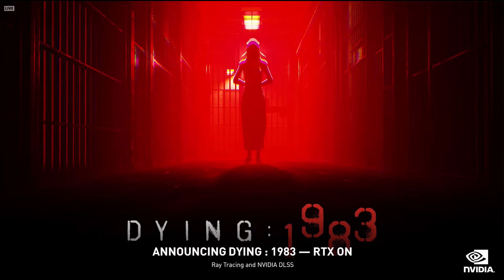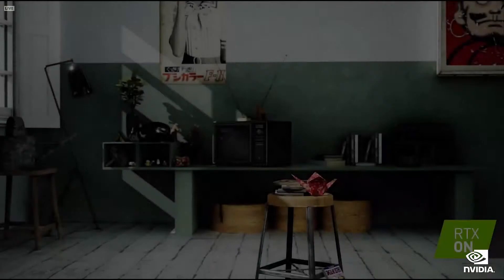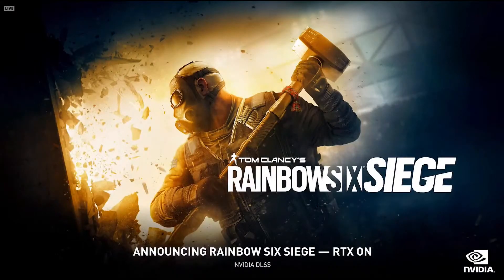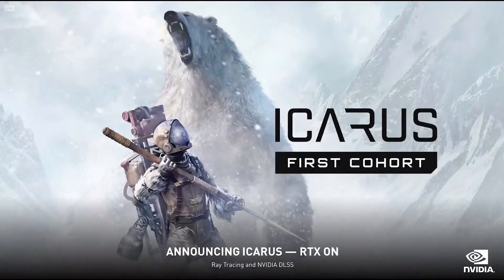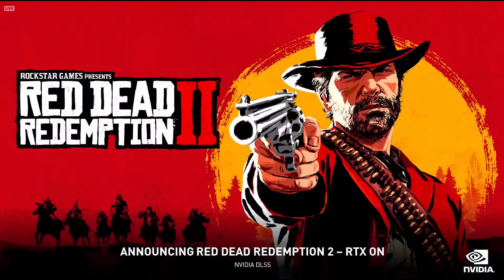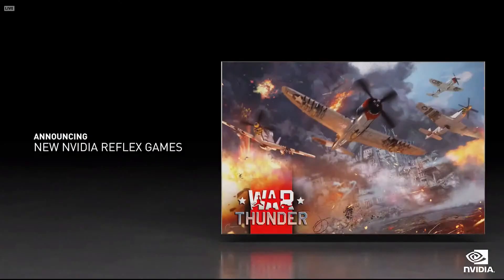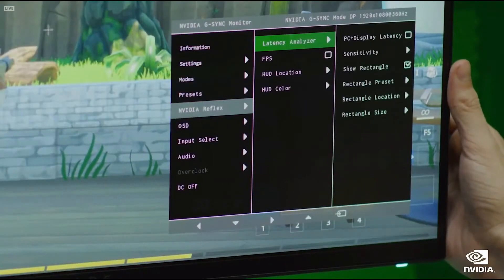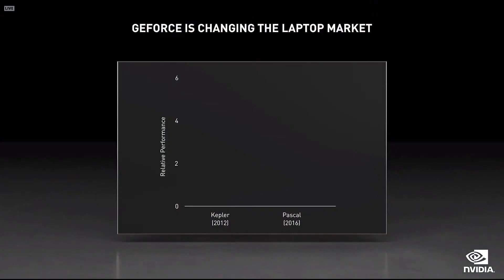Watch Nvidia's full RTX games reveal! (Computex 2021)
At Computer 2021, Nvidia’s Jeff Fisher shows off exclusive games with RTX turned on from PC games to VR games. Watch the full reveal here.